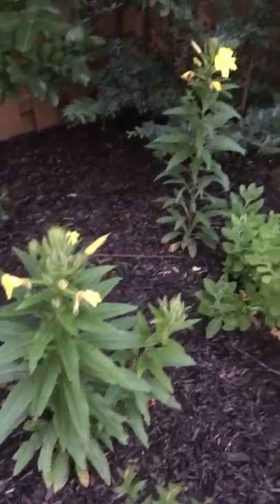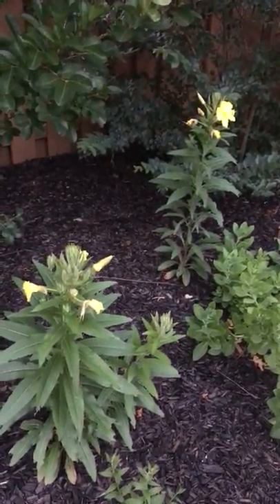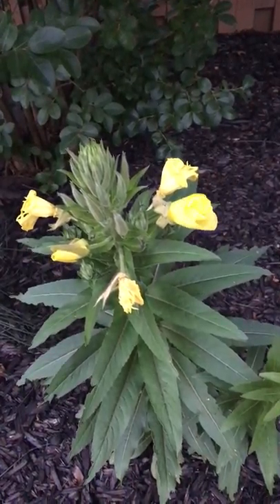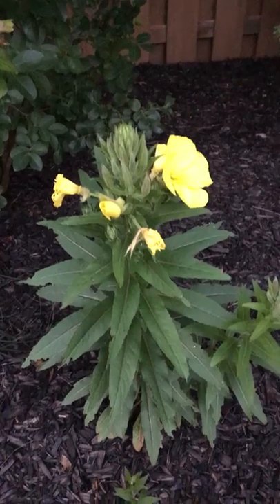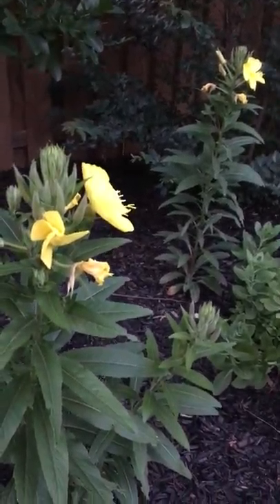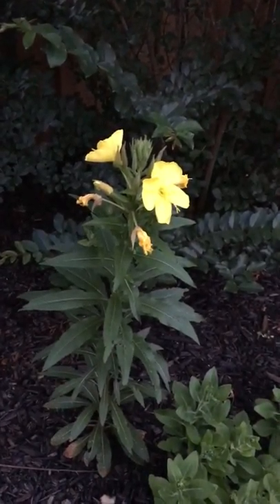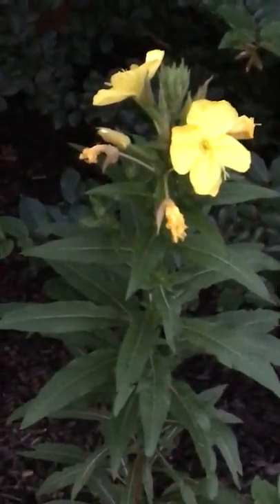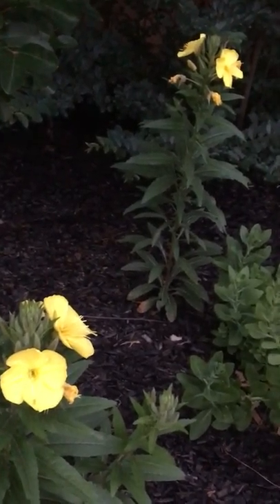Evening Primrose Flower Opening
This is for my engineer friend Lane Crider who when I told him of our youtube channel asked "So you'll post videos of grass growing?"
This is real time footage of an evening primrose flower opening in our garden. This is a flower for the impatient.  Fun to sit and watch on a summer evening.